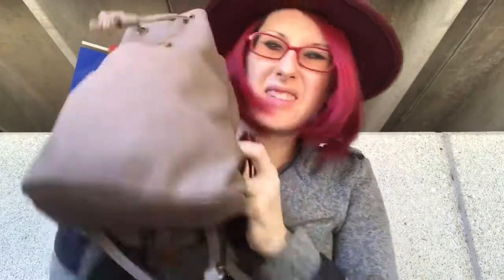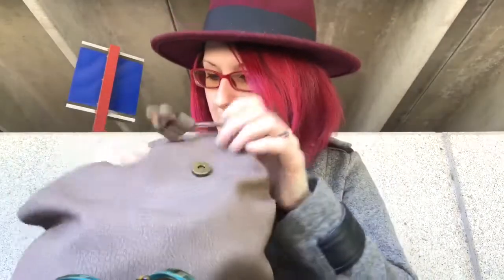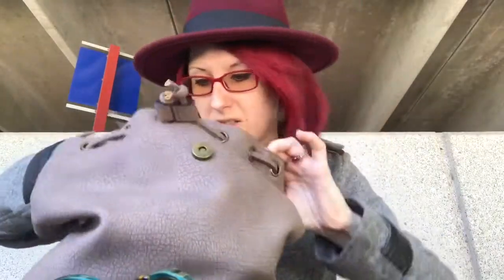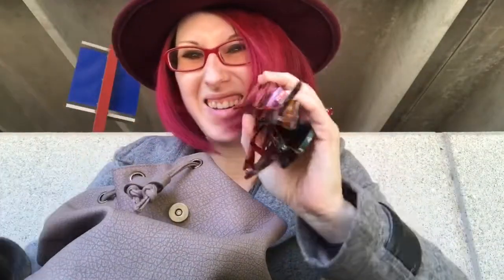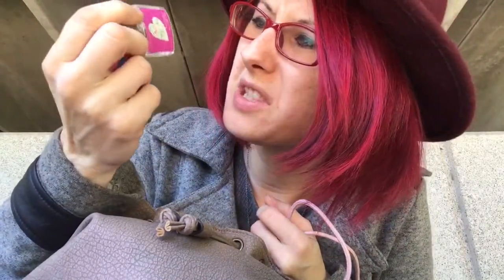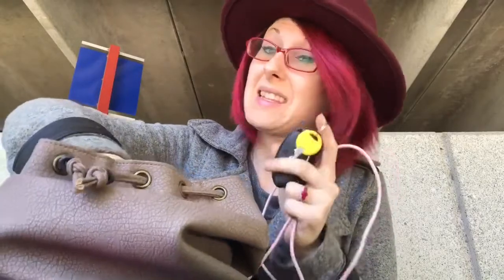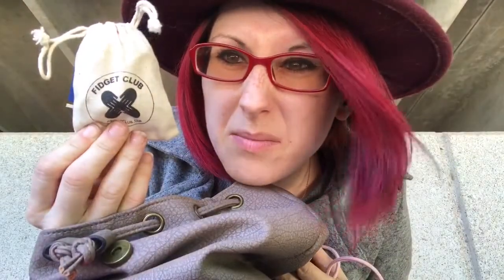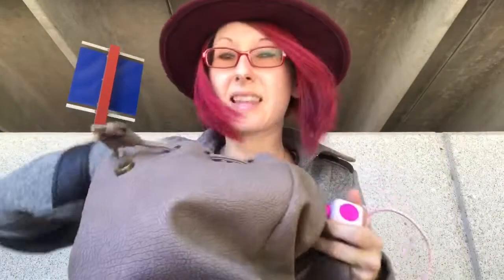What's in My Bag?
Always prepared, this former Girl-scout is always prepared.